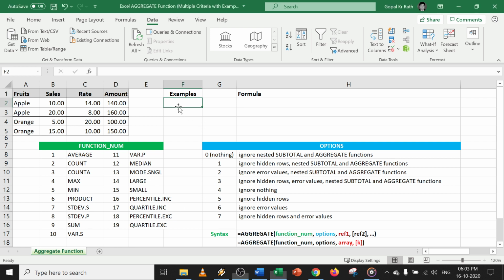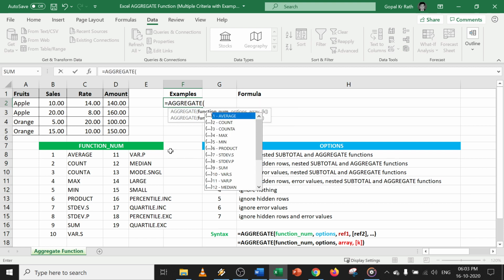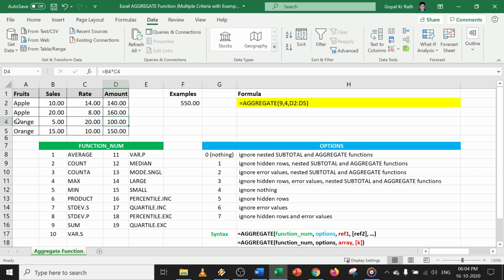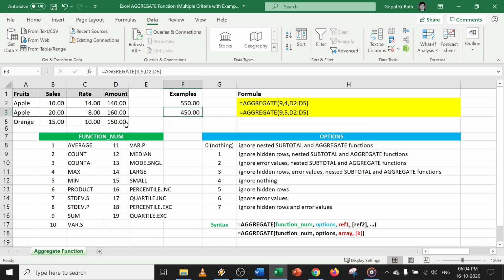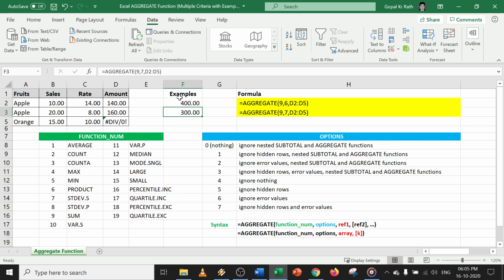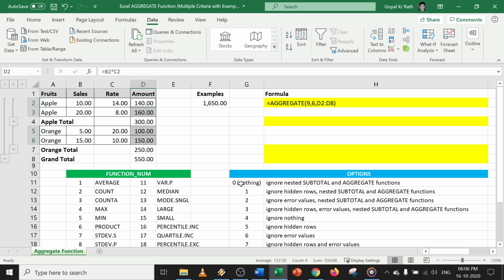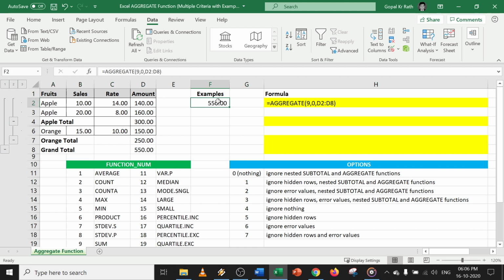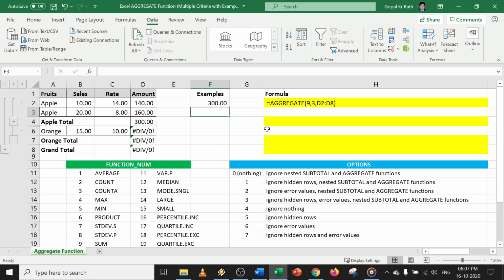How to use AGGREGATE Function in Excel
In this video, I'll show you how to use AGGREGATE function in Excel.

The AGGREGATE function in Excel is used to aggregate in a list or database with the option to ignore hidden rows and error values.

In this Excel AGGREGATE function tutorial, you will learn:

1. How to use AGGREGATE function?
2. How to use AGGREGATE function with multiple criteria or conditions?
3. How to use AGGREGATE function numbers (1 to 19)?
4. How to use AGGREGATE function options (0 to 7)?
5. How to use AGGREGATE function by ignoring nested SUBTOTAL?
6. How to use AGGREGATE function by ignoring hidden rows?
7. How to use AGGREGATE function by ignoring error values?
8. How to use AGGREGATE function by ignoring nothing?
9. How to use AGGREGATE function by ignoring hidden rows and error values?
10. How to use AGGREGATE function by ignoring hidden rows, error values and nested SUBTOTAL?

★★ How to use Excel AGGREGATE Function ★★

SYNTAX:
=AGGREGATE(function_num, options, ref1, [ref2], …)
=AGGREGATE(function_num, options, array, [k])

FUNCTION_NUM:
The function number 1 to 19 can be used as shown below:

1 – AVERAGE
2 – COUNT
3 – COUNTA
4 – MAX
5 – MIN
6 – PRODUCT
7 - STDEV.S
8 - STDEV.P
9 – SUM
10 - VAR.S
11 - VAR.P
12 - MEDIAN
13 - MODE.SNGL
14 - LARGE
15 - SMALL
16 - PERCENTILE.INC
17 - QUARTILE.INC
18 - PERCENTILE.EXC
19 - QUARTILE.EXC

OPTIONS:
The options from 0 to 7 can be used as shown below:

0 or omitted - ignore nested SUBTOTAL and AGGREGATE functions
1 - ignore hidden rows, nested SUBTOTAL and AGGREGATE functions
2 - ignore error values, nested SUBTOTAL and AGGREGATE functions
3 - ignore hidden rows, error values, nested SUBTOTAL and AGGREGATE functions
4 - ignore nothing
5 - ignore hidden rows
6 - ignore error values
7 - ignore hidden rows and error values

★★ AGGREGATE Function (Timer) ★★

Skip to 00:00 introduction
Skip to 00:28 AGGREGATE function
Skip to 01:00 ignore nothing
Skip to 01:20 ignore hidden row
Skip to 02:03 ignore hidden row & error
Skip to 02:42 SUBTOTAL
Skip to 03:05 nested SUBTOTAL

★★ THNAK YOU ★★